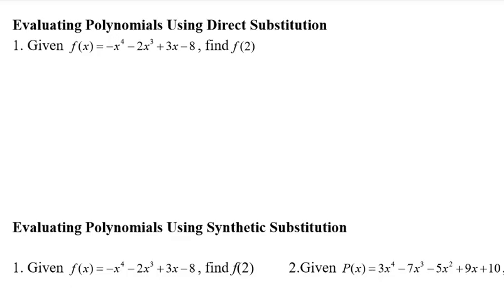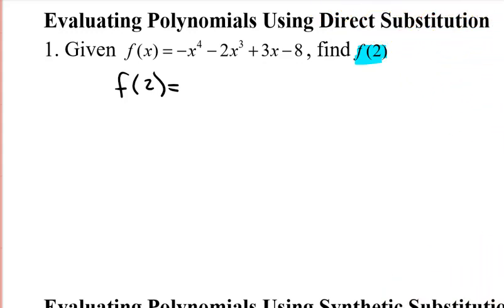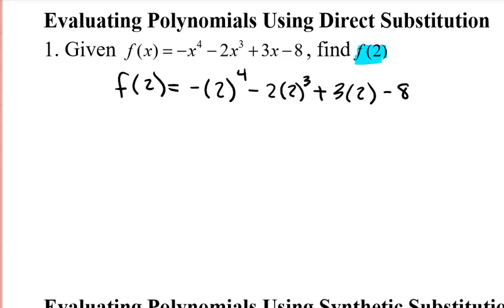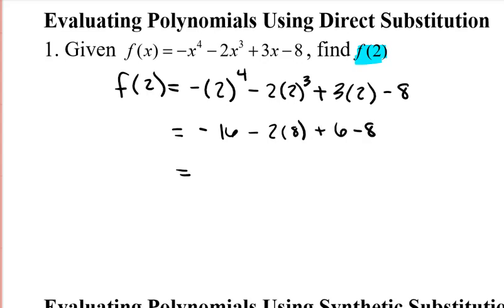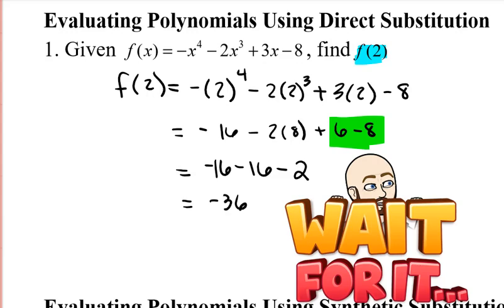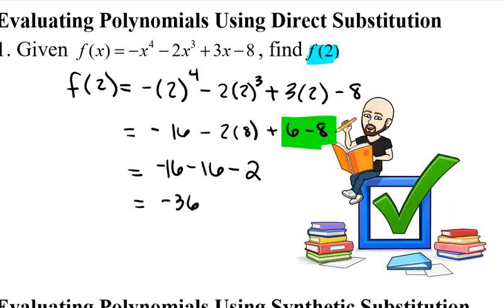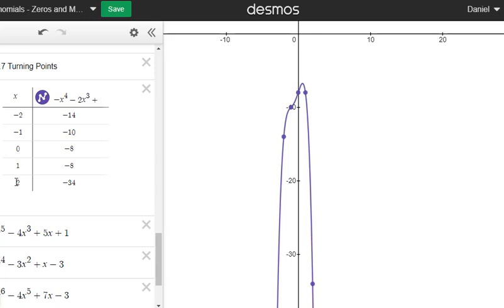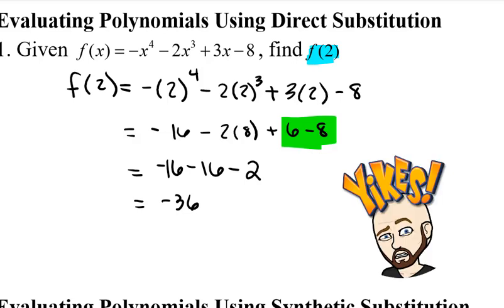3-7 Evaluating Polynomials By Direct Substitution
How to use direct substitution to evaluate polynomial functions for a given x-value.